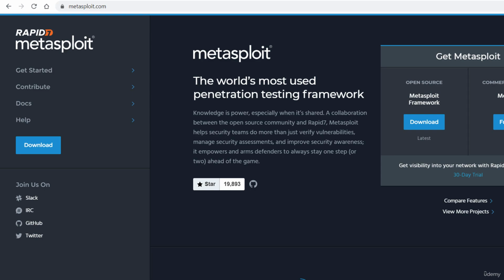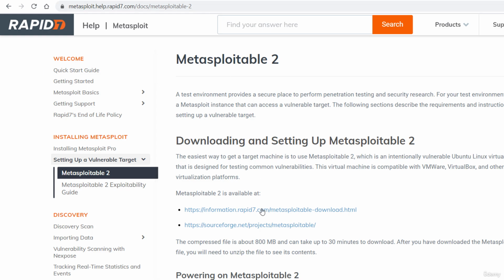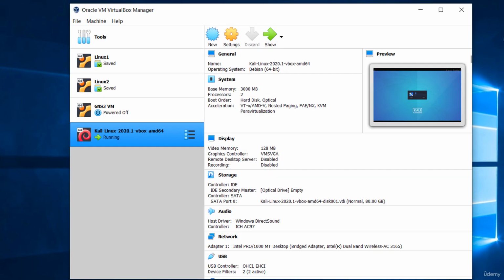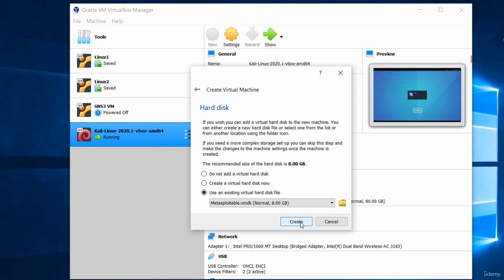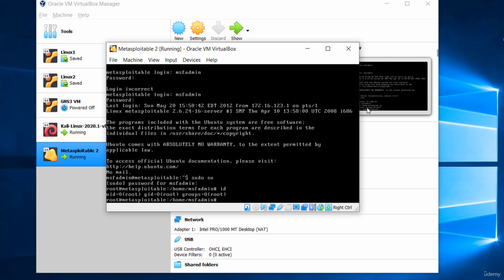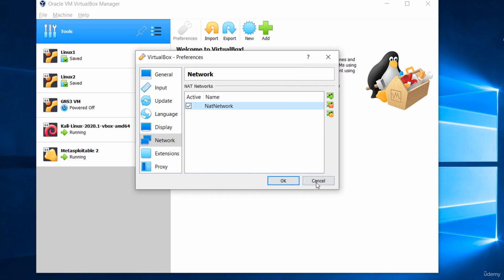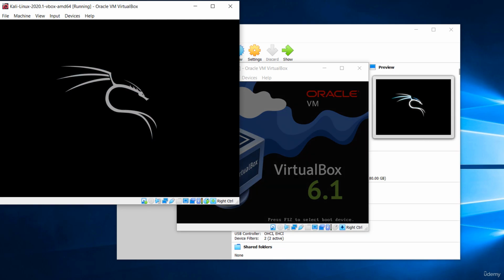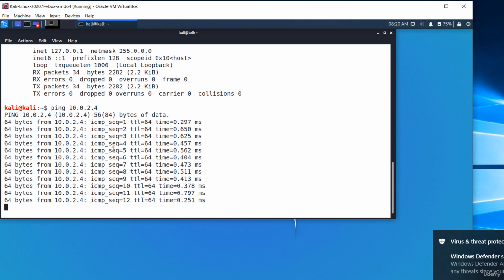How to Install Metasploitable & Set Up a Penetration Testing Lab in Kali Linux l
How to Install Metasploitable & Set Up a Penetration Testing Lab in Kali Linux 🚀

Description:
Ready to take your ethical hacking skills to the next level? In this video, we’ll guide you step-by-step on how to install Metasploitable 2, a vulnerable virtual machine designed for penetration testing, and set up a secure and efficient lab environment in Kali Linux.

💡 What You’ll Learn:
✅ Downloading & Installing Metasploitable 2
✅ Setting Up VirtualBox/VMware for Your Lab
✅ Configuring Network Settings (Bridged/NAT/Host-Only)
✅ Installing Additional Tools for Penetration Testing
✅ Testing Your Lab Setup with Sample Exploits
✅ Tips for Safe & Secure Testing

Why Set Up a Penetration Testing Lab?
Creating a lab environment allows you to practice real-world ethical hacking skills without risking harm to actual systems. Whether you're learning Metasploit, nmap, or advanced pentesting techniques, this lab setup is perfect for beginners and pros alike.

👉 Resources Mentioned in the Video:

🔒 Important Note:
Always use Metasploitable and penetration testing tools ethically. This setup is strictly for learning and testing in a controlled environment.